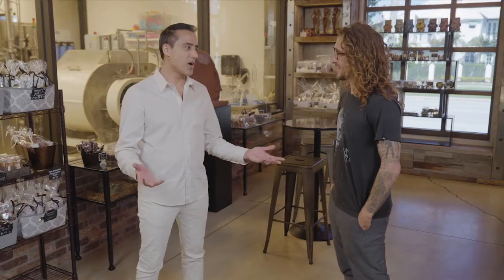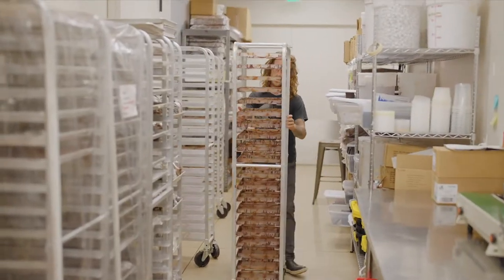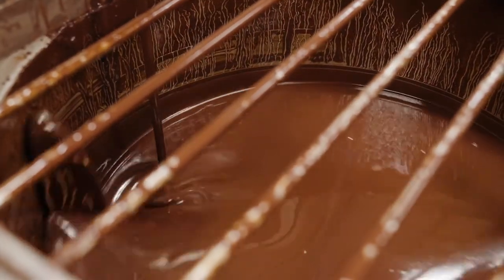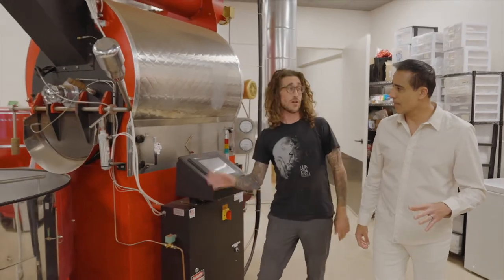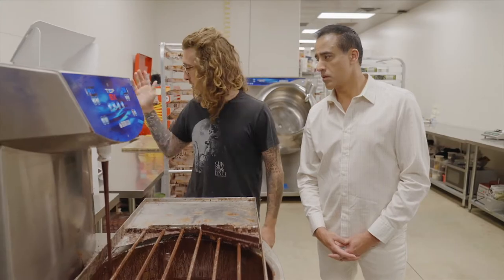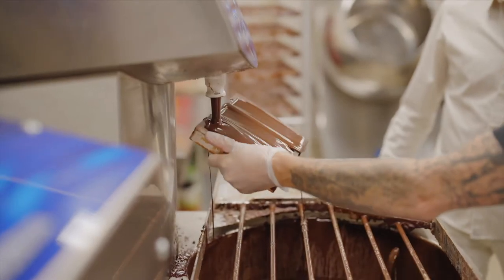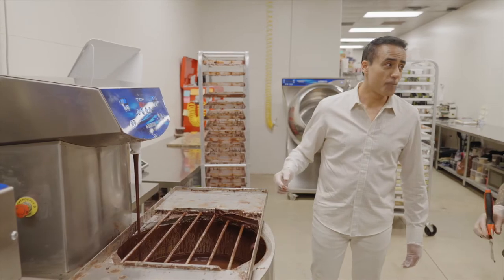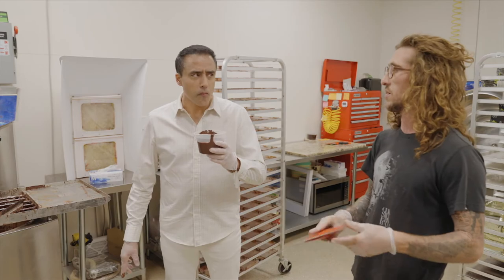How Chocolate is Made: An Artisanal Factory's Secret Process Revealed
Join Frank for a tour of 5150 Chocolate, a chocolate factory located in Delray Beach from the
self-proclaimed, “real Willy Wonka.” Dive into the fascinating journey of artisan chocolate-making, from bean to bar. Meet Tyler, a passionate chocolatier, who shares his journey from curiosity about the humble cocoa tree to mastering the craft of chocolate-making. He takes us through the entire process, emphasizing the importance of education and appreciation for this beloved treat.

 Highlights:

- Discover the secrets behind crafting artisan chocolates from scratch.
- Explore the origin of cocoa beans and their transformation into the chocolates we love.
- Get an exclusive tour of the chocolate factory and witness the magical process.
- Learn about the significance of roasting and tempering in creating the perfect chocolate bar.
- Watch as we try our hand at chocolate-making and share some laughs along the way.